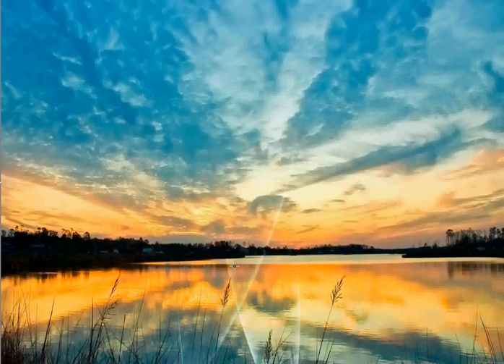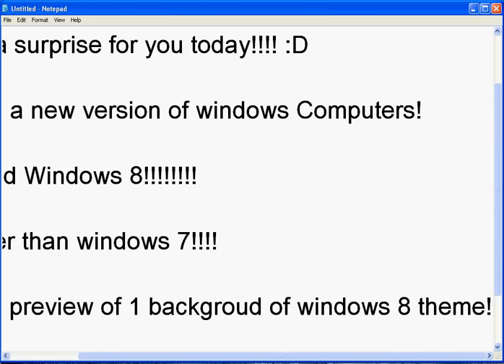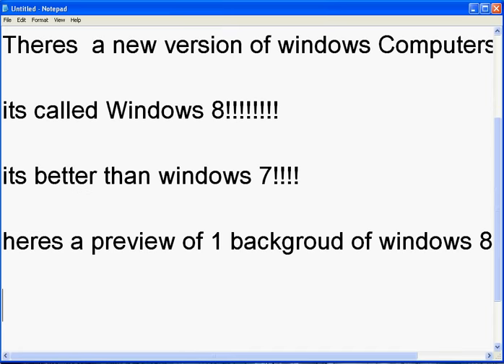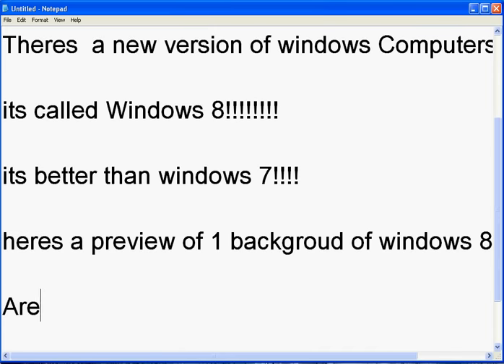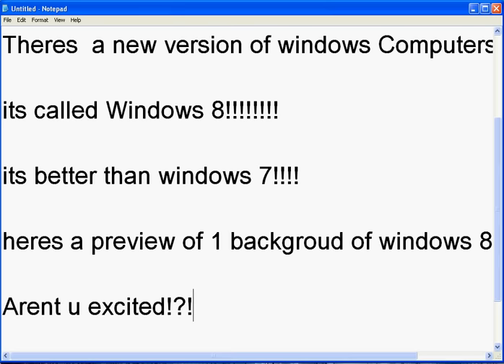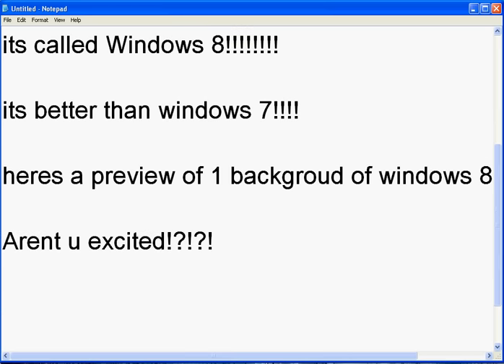New Windows 8 Better than windows 7!!!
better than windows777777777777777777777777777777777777